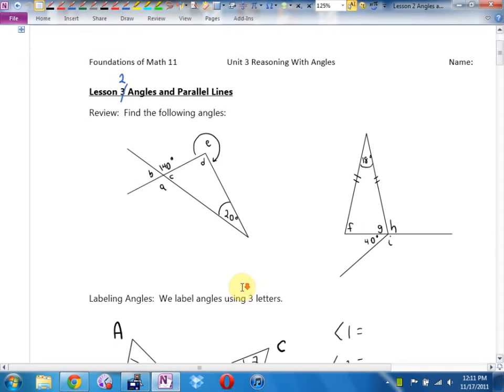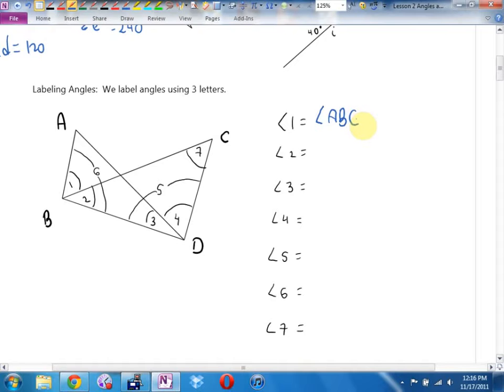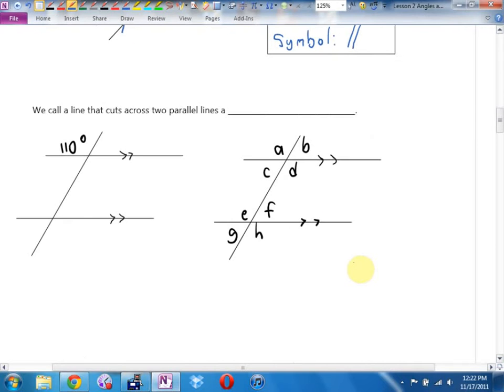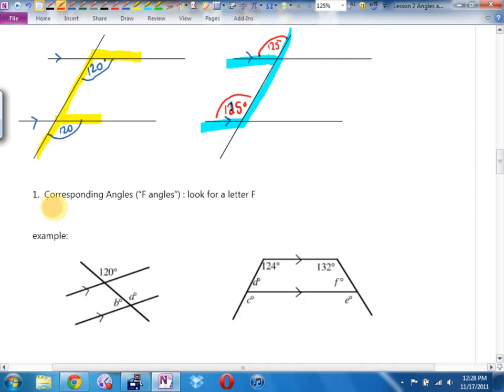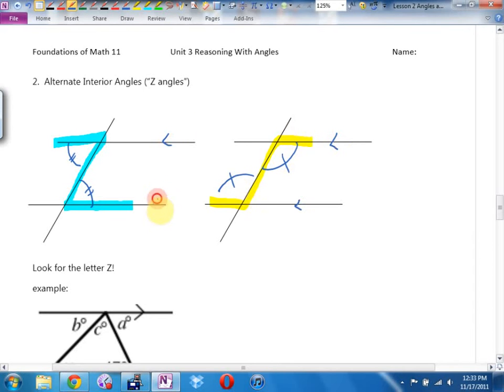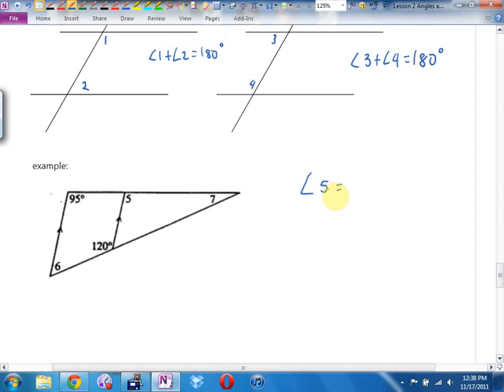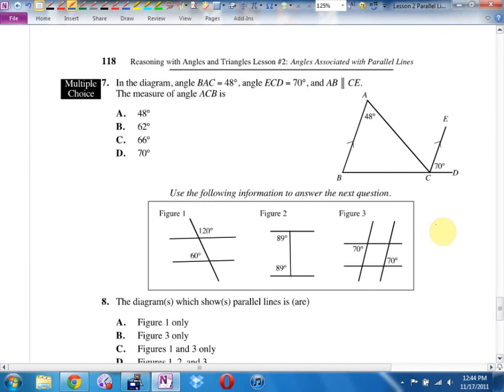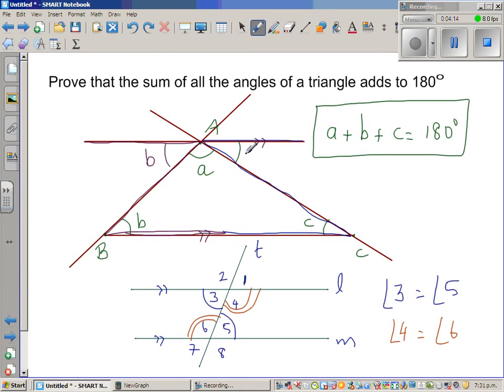Parallel lines and angles